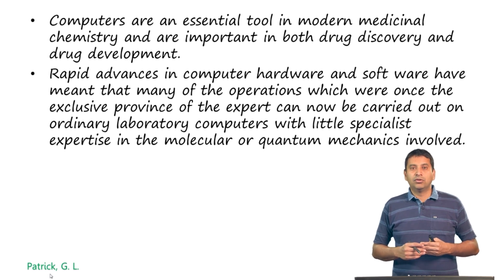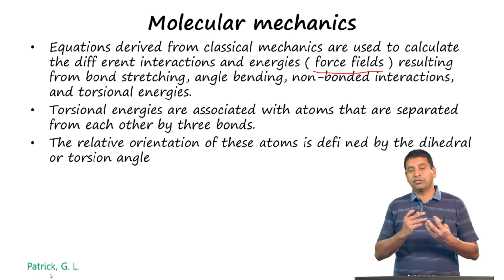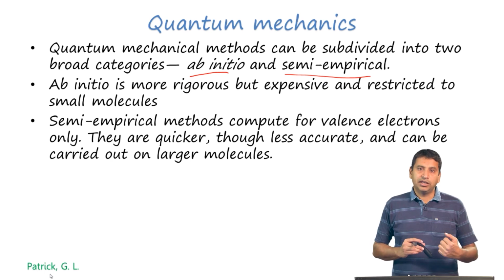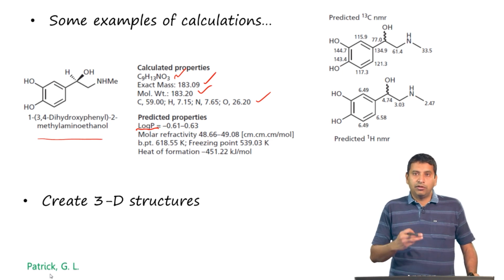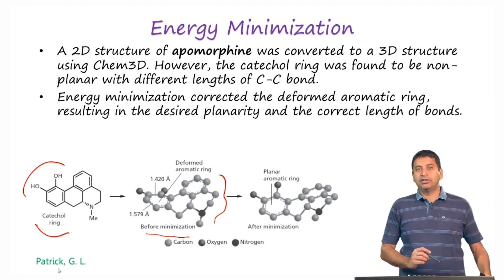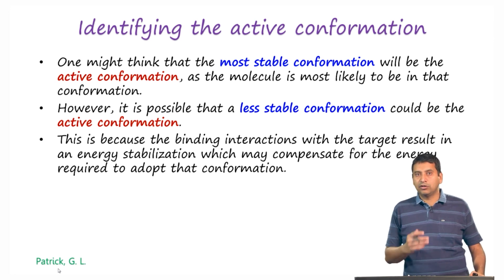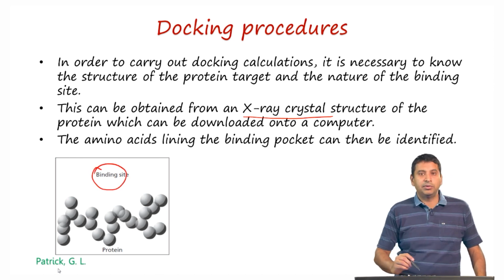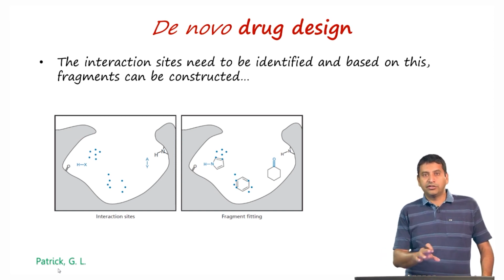Computer in Medicinal Chemistry#swayamprabha